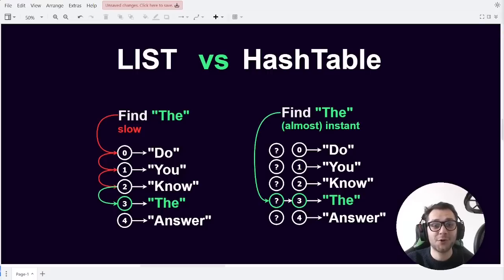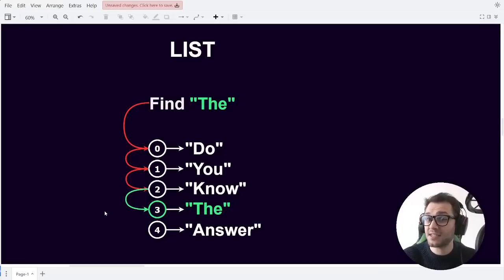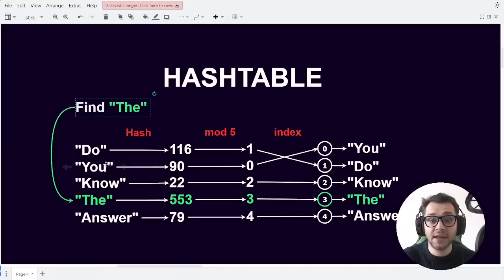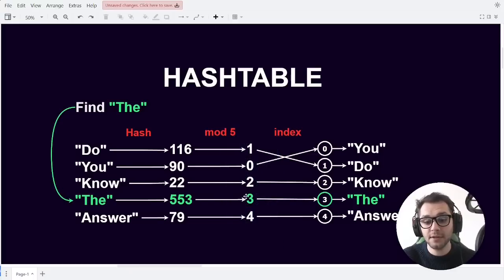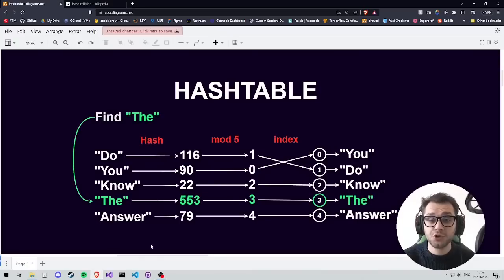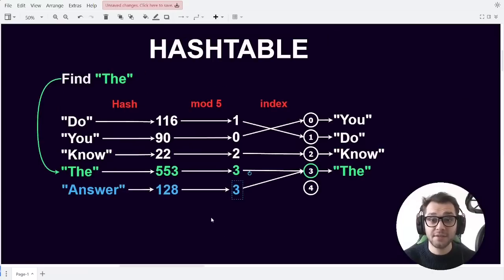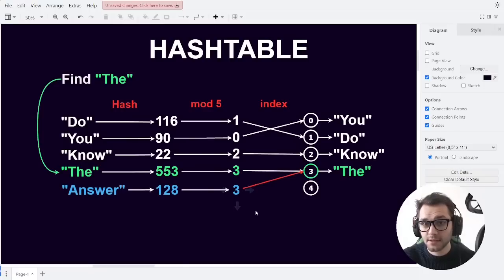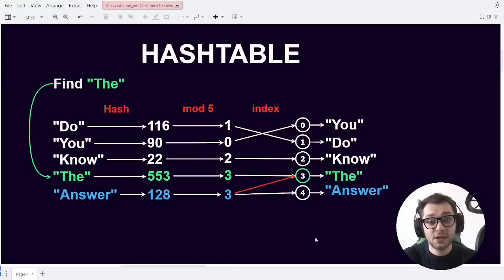Why Is Finding an Item in a Hashtable SO MUCH FASTER Than Finding an Item In a List?!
QuickBit explaining grow hashtables work their magic.